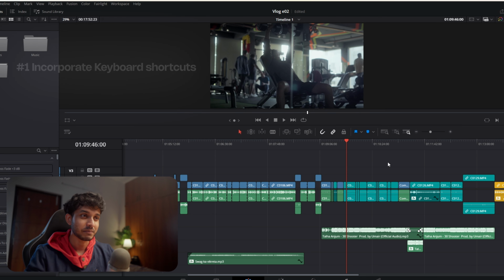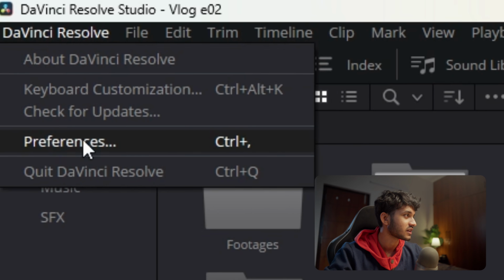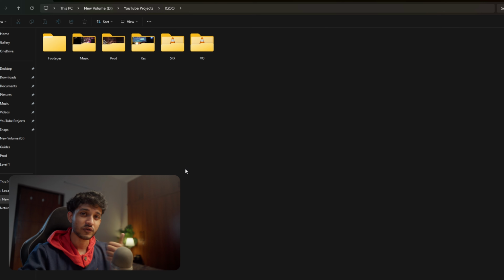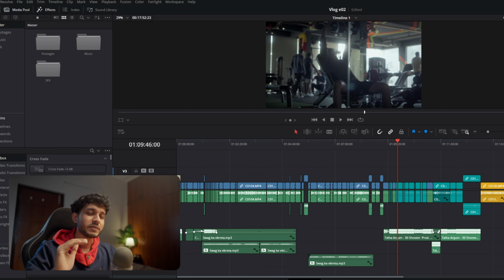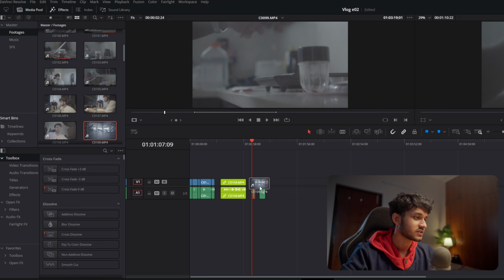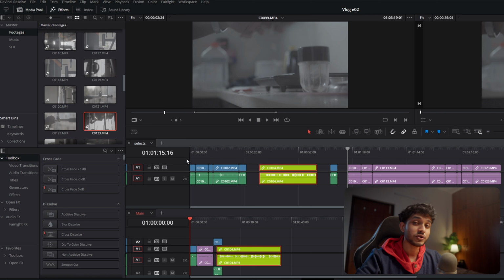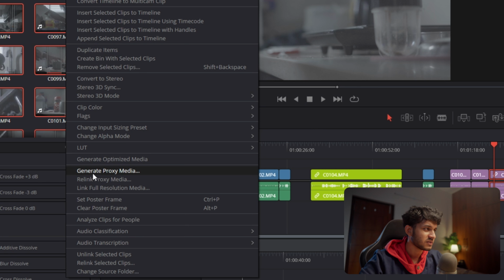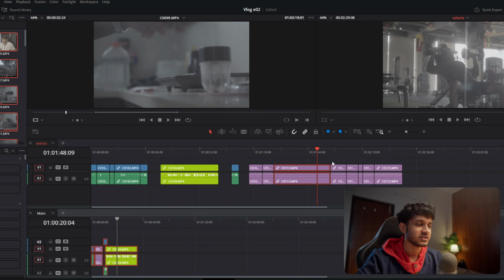5 Tips to make your edits 10x faster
⚙️ My Gears
🍥 Main Camera
🍥Vlogging Lens
🍥Photography Lens
🍥Prime Lens
🍥Studio Lights
🍥RGB Lights
🍥LED Panel Light
🍥Wireless Mic
🍥Condensor Mic
🍥ND Filter
🍥Pro-Mist Filter